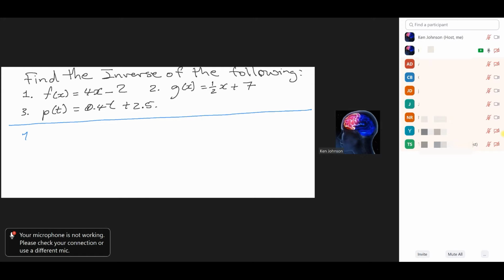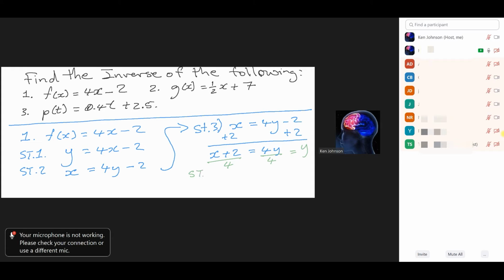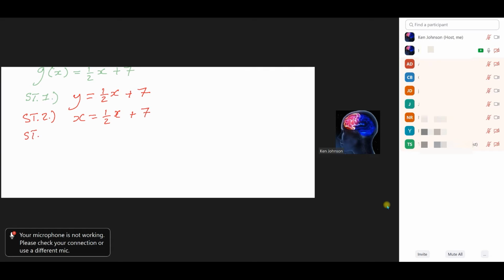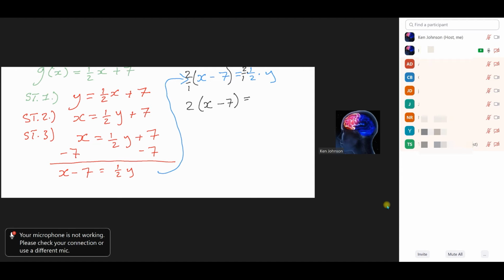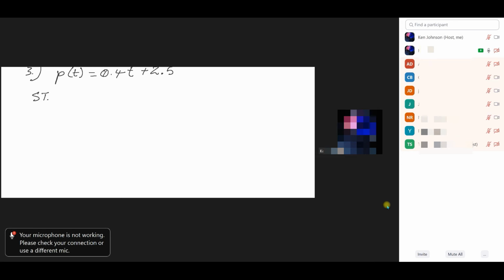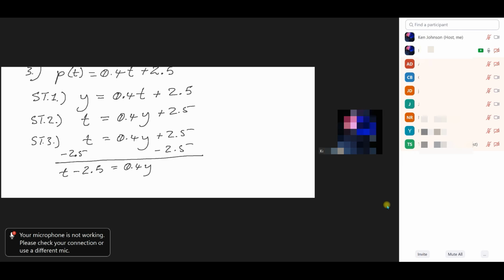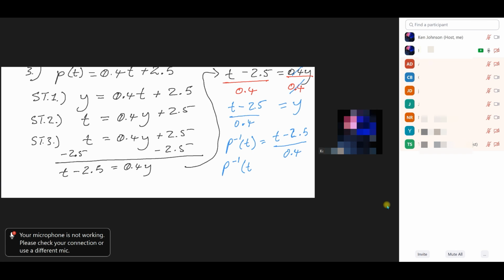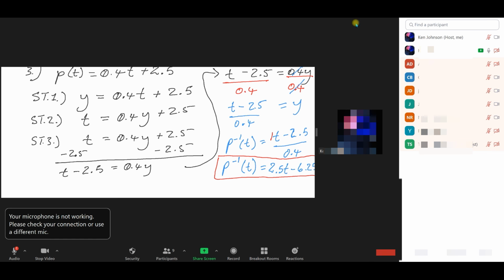How to Find the inverse of linear functions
In this video you will learn how to find the inverse of three linear functions.
Function 1 00:04
Function 2 02:14
Function 3 05:39
This video is a section of a live virtual Algebra 2.

About:
Math CM is geared toward helping students (youths, young adults, and adults) to become proficient with their Math skills, even excelling to their full potential in Math we also share essential Life Skills.

On this channel we post videos on Secondary Math, Life Skills and much more.